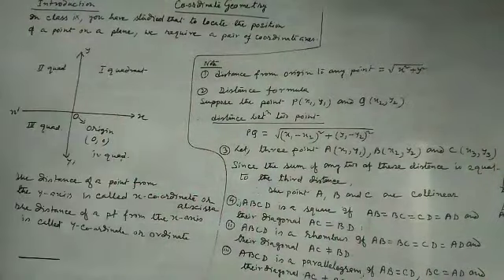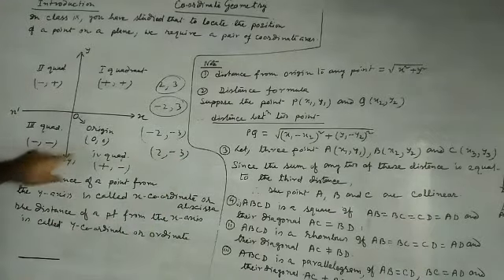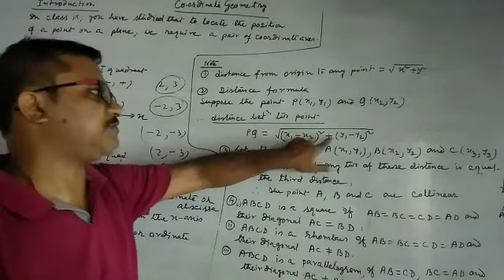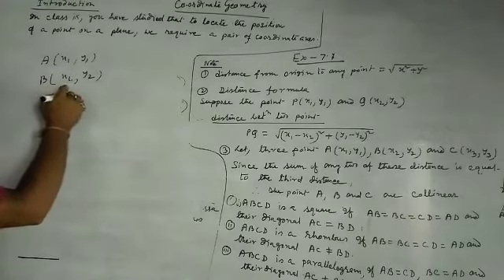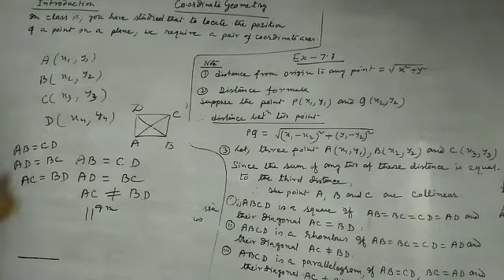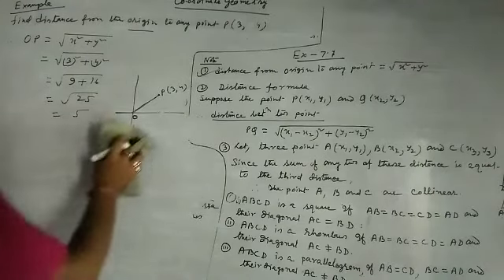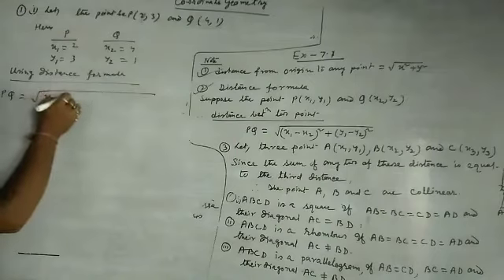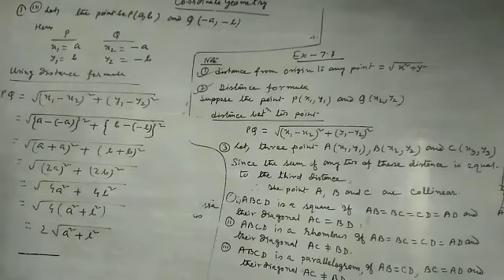Cl-10/ENG Medium/Part-1/Coordinate geometry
Coordinate geometry
Exercise-7.1
Introduction
Discuss distance formula
Question no-1